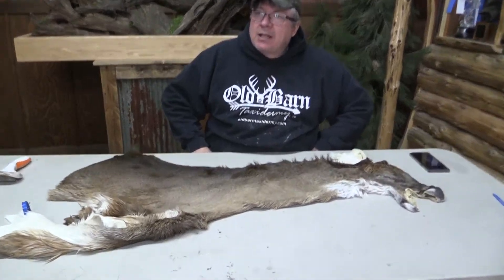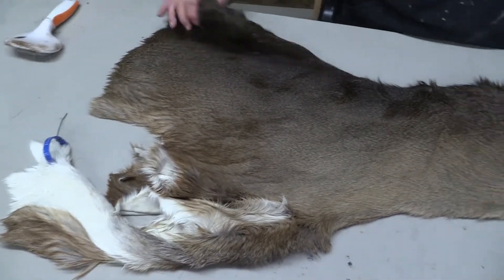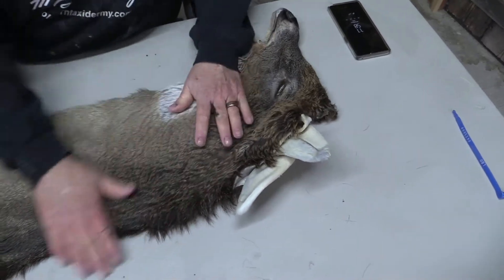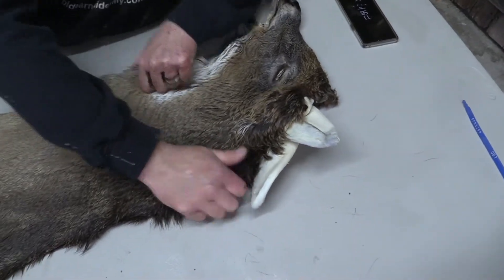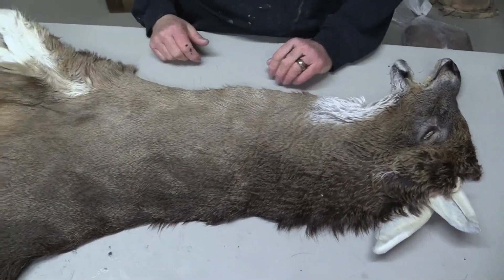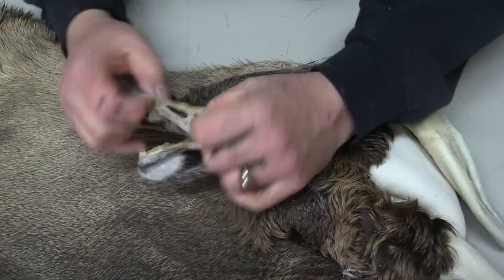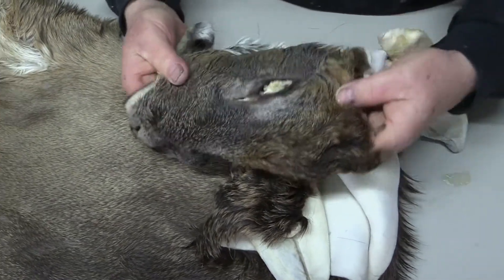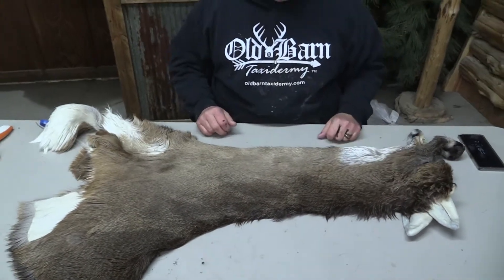Tanned Whitetail Deer Cape For Sale 7 1/2" X 20" OBT924